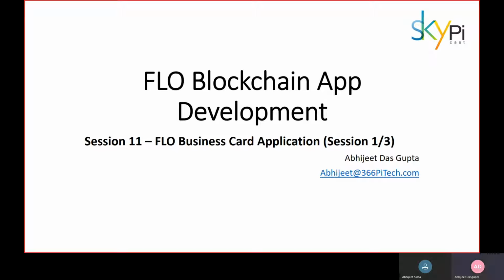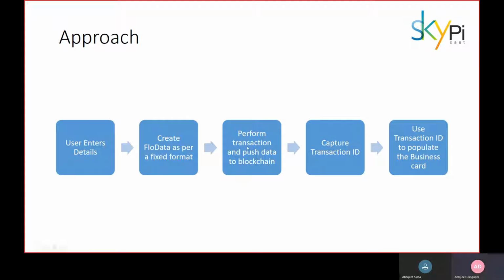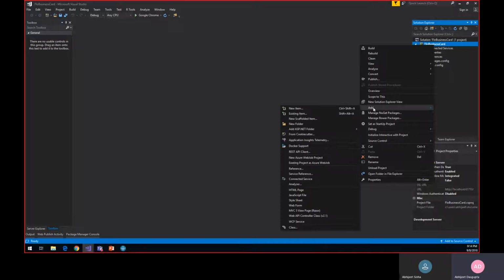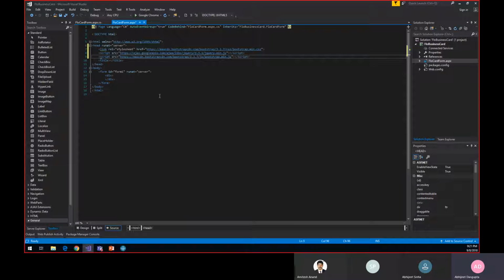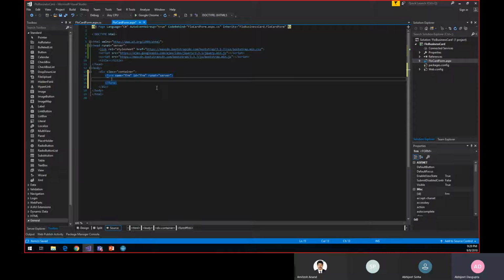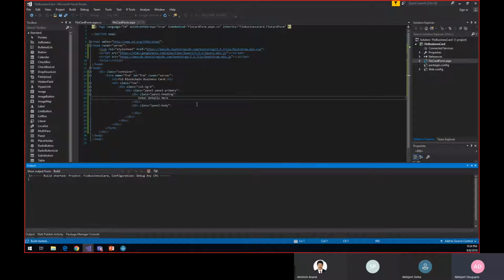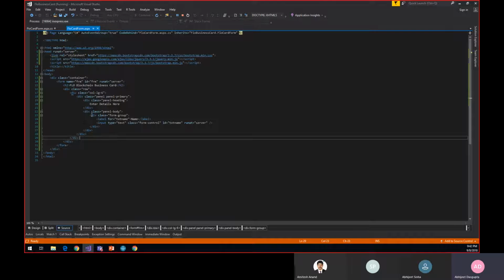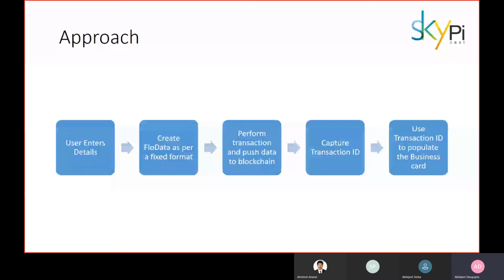SkyPiCast - FLO Blockchain Sessions and Hands On App Development : Session - 12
FLO Blockchain App development session using C# as part of SkyPiCast (A 366PI Tech initiative). This will be a series of 16 one hour sessions taking you through the basics of Blockchain as a technology, FLO Blockchain, FLO C# SDK and API and developing apps on FLO.

From this session, we will start developing a business card web application using the FLO API we created in our last session. This build will be divided into 3 sessions. This is part 1 of 3 of the series.